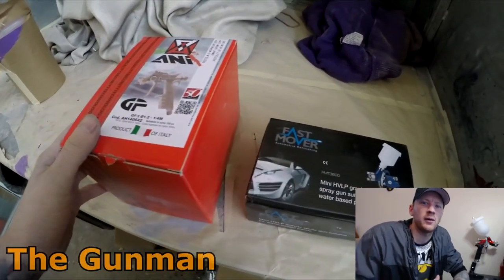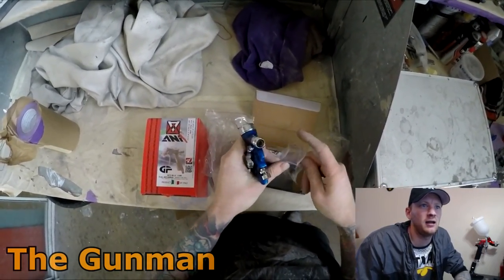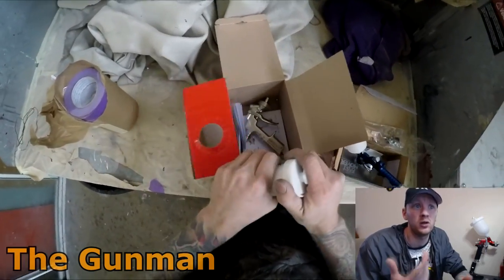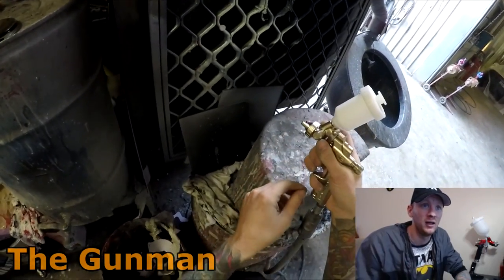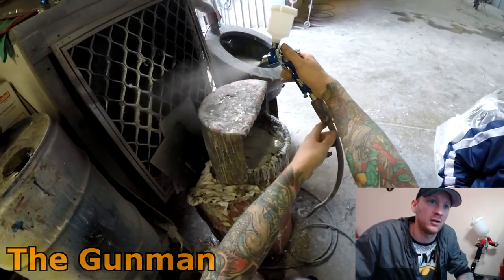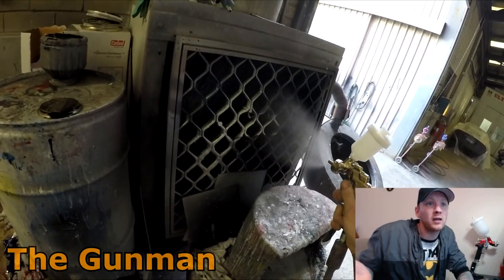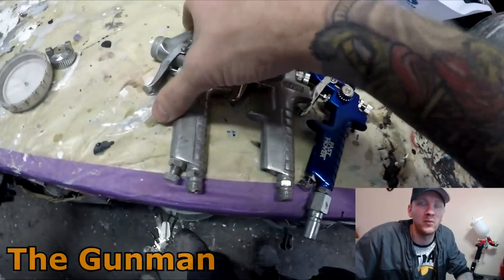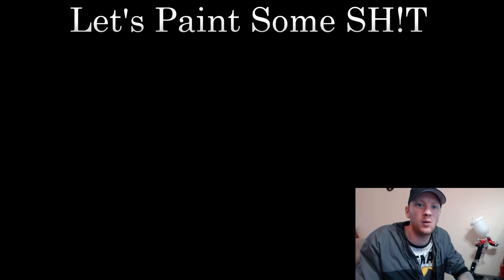Ultra Cheap Spray Gun Review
The old sayings ring true "Buy Cheap Buy Twice" & "You Get What You Pay For" as you will see in this video.
Sure, if you only need it for one or two jobs then have a throwaway tool, go for it but apart from that, I would avoid any Spray Guns that are priced below $100 because from my experience they just aren't built to last.

I am not making a big deal of it and I am in 2 minds about the whole Patreon thing but if you can afford it then any contribution is greatly appreciated and helps me make more content.